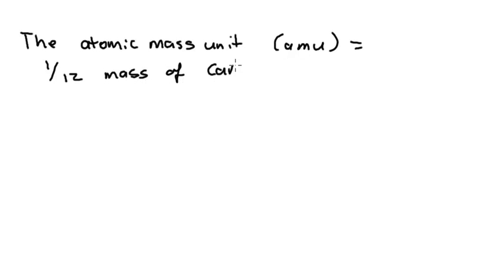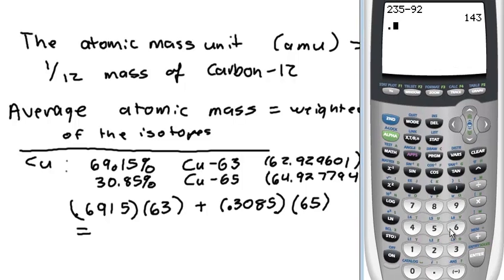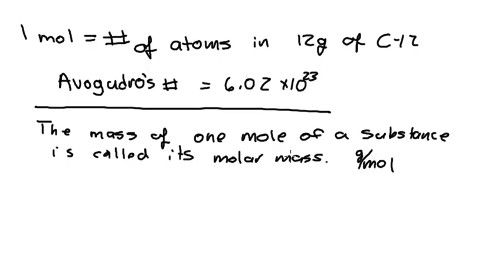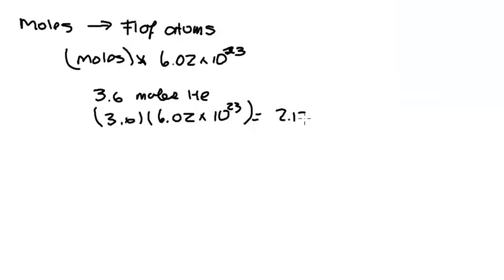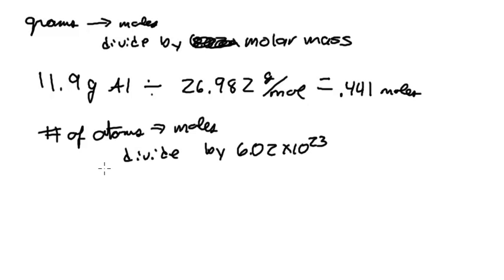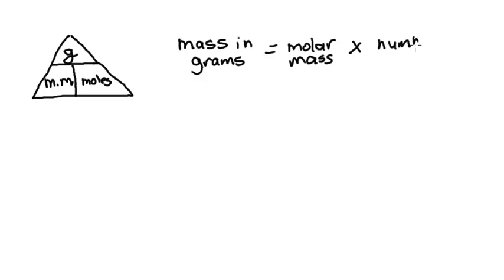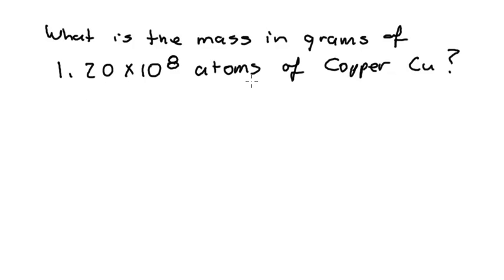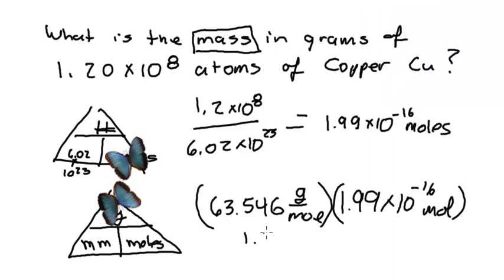Grams to moles, etc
Grams to moles, moles to grams, Avogadro's number